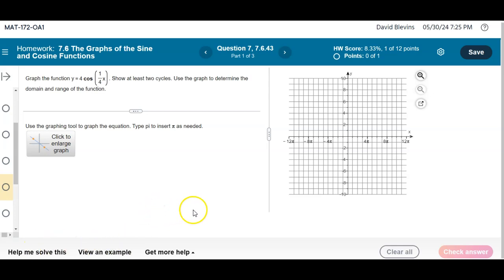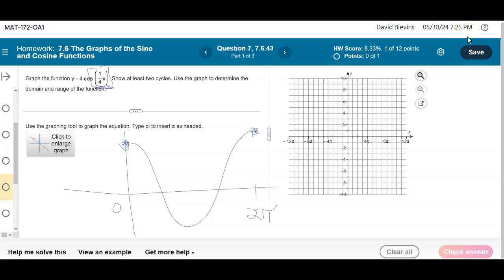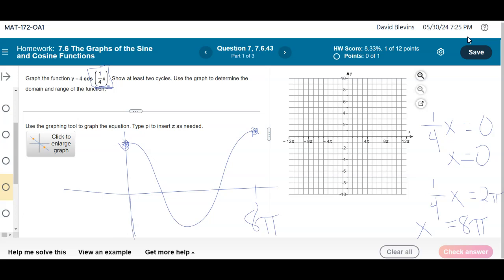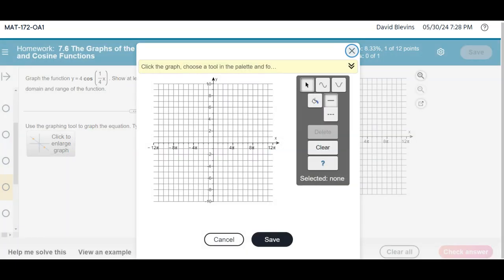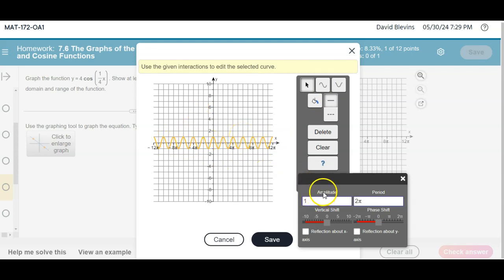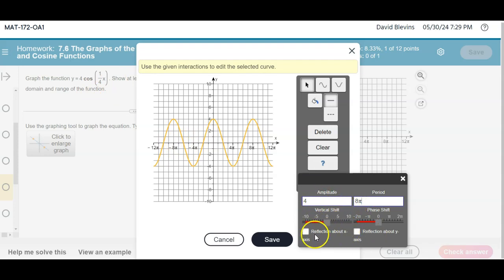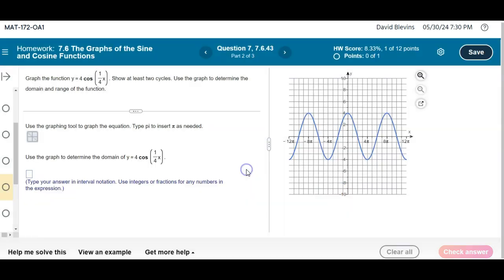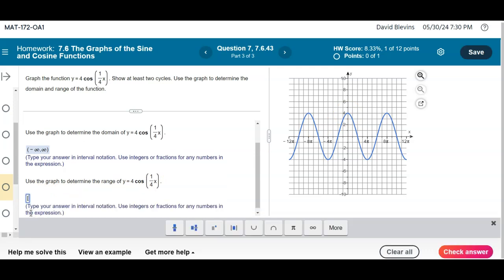MAT 172 7.6.43 HW Example TI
Using the sine/cosine graphing tool in MyMathLab